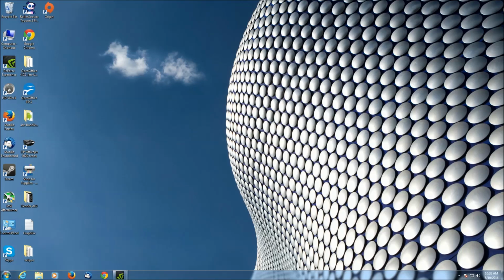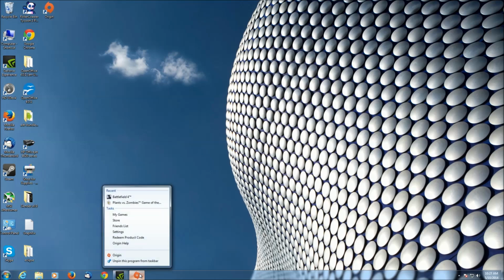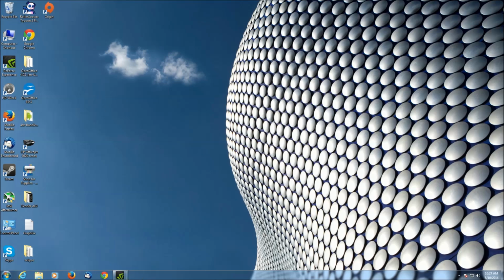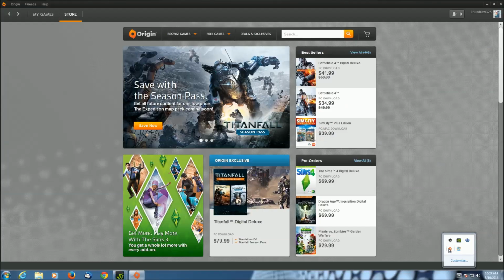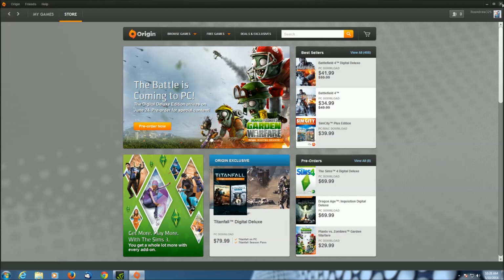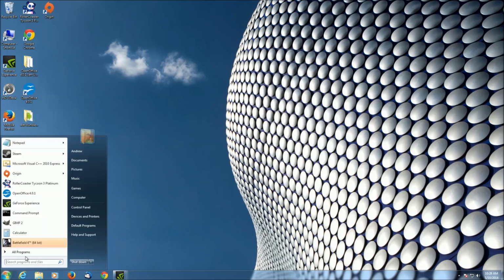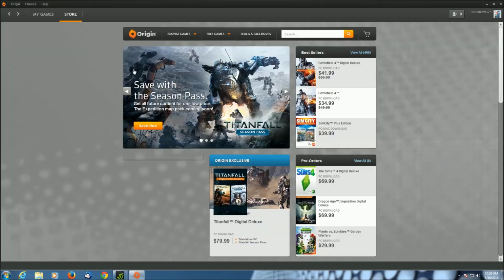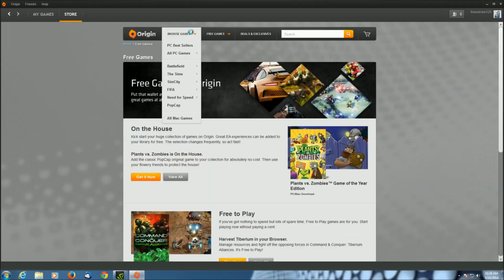Origin Won't Open: 2 Easy Solutions!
Two easy ways to easily get around Origin not opening.